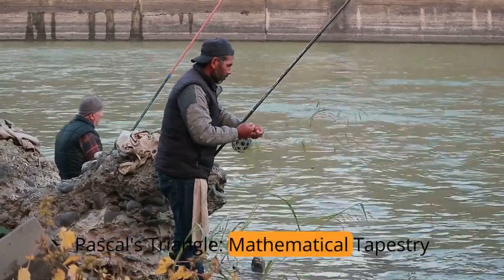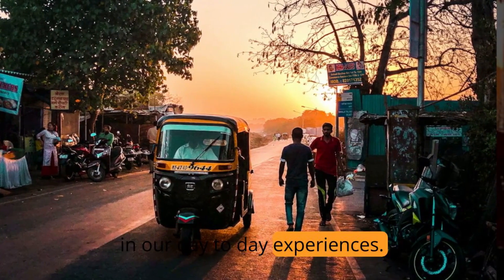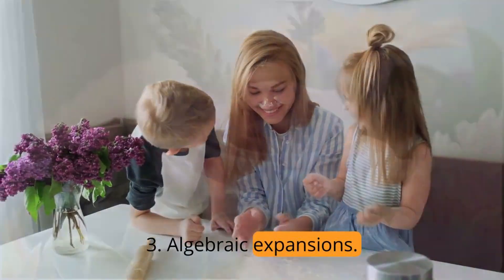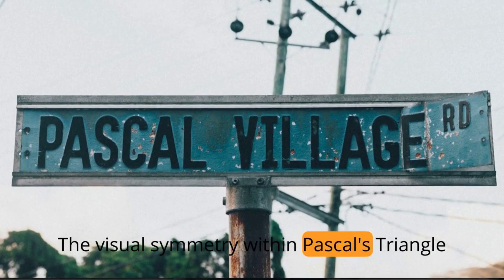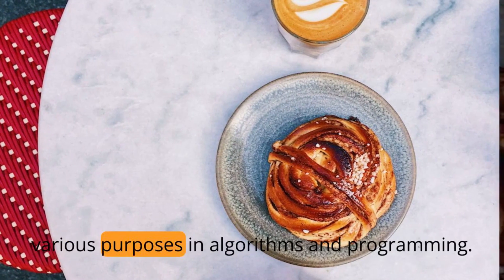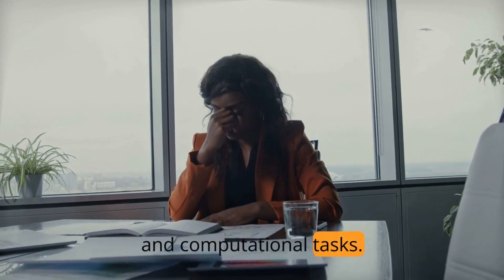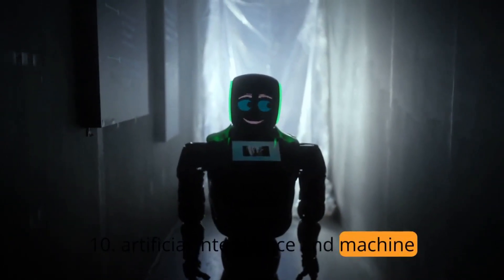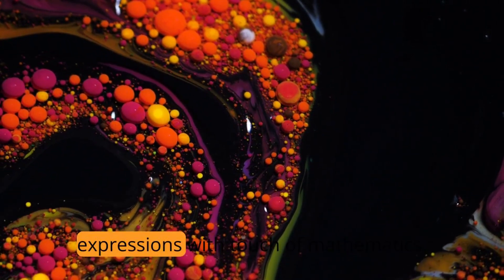Pascal's Triangle: A Mathematical Tapestry Unraveled in Everyday Life